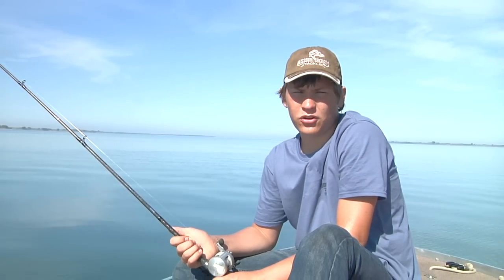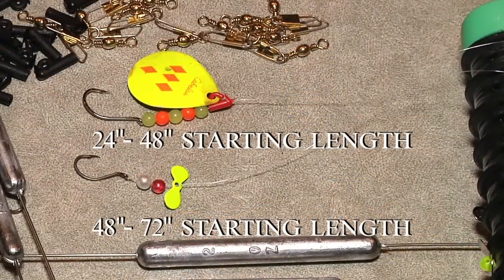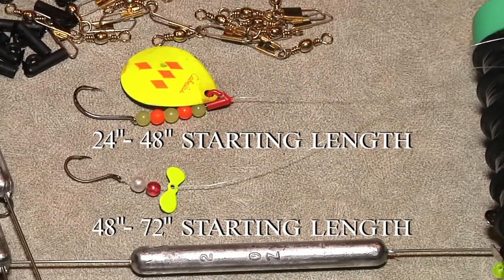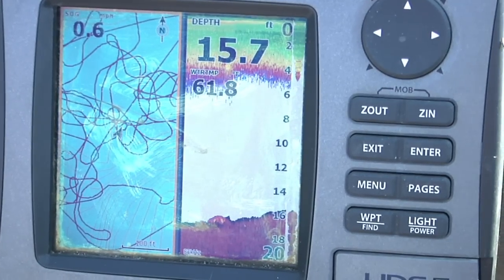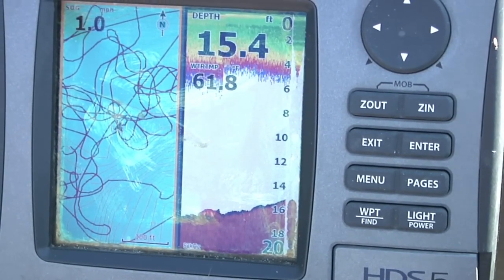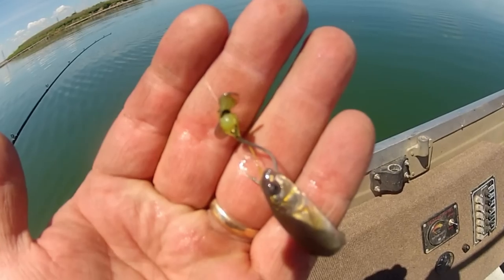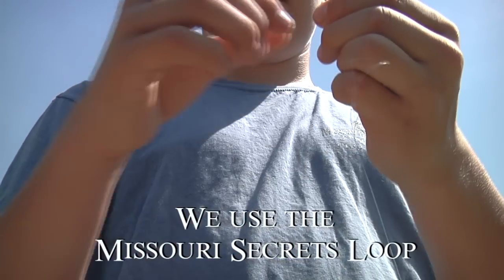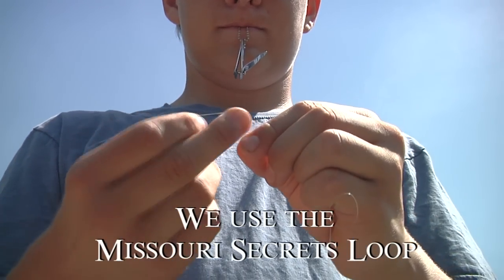Missouri Secrets Tackle - Secret 149 Leader Length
Make sure you have the the right leader length.